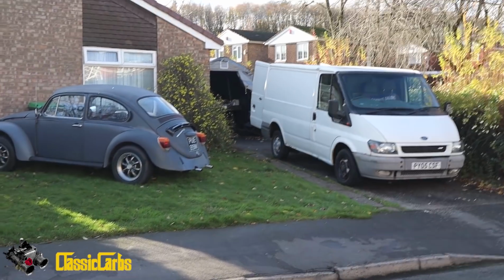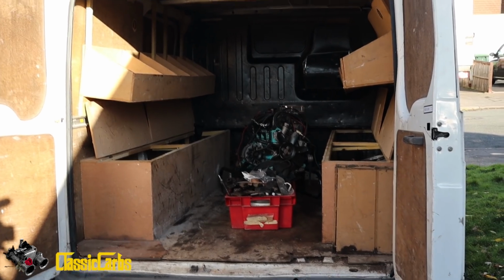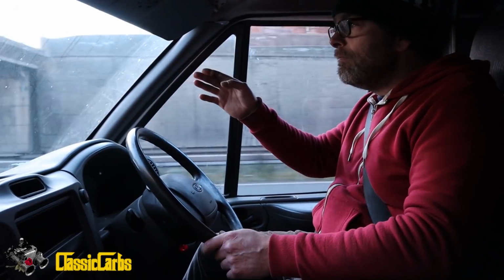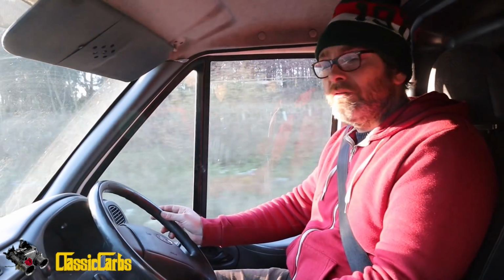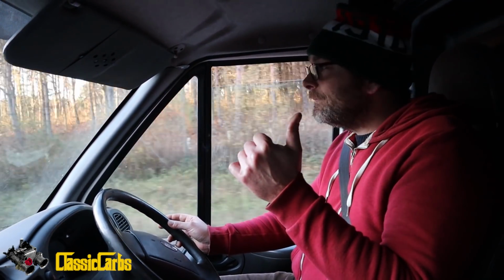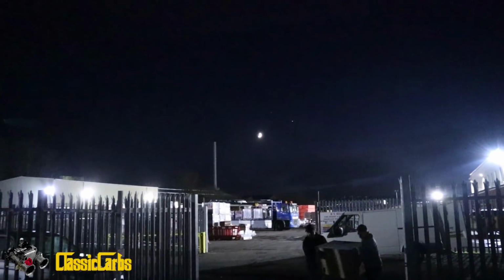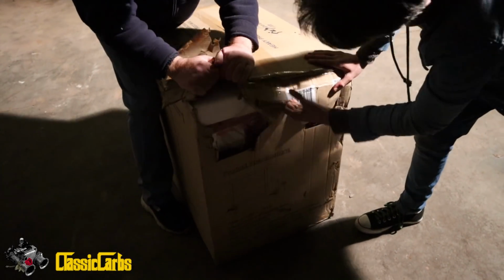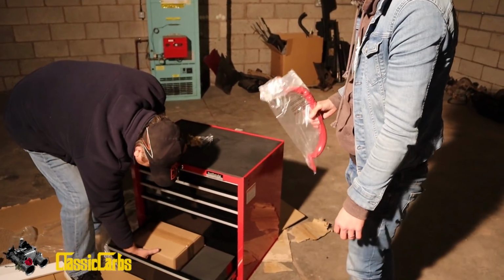1969 FORD CAPRI - PART 66 - Moving To The New Unit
Mano, Gav and Paul start moving to the new unit.
Russell gets the transit welded up and an M.O.T.
We also unbox Gav's Christmas prezzie off his mom.